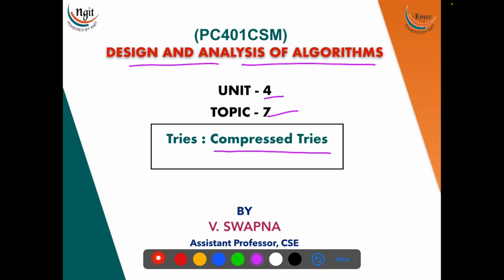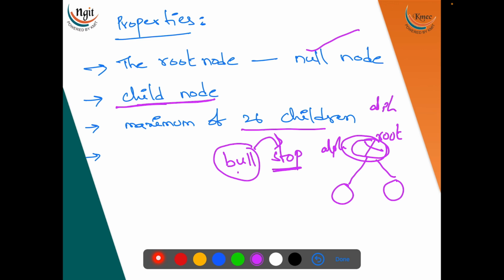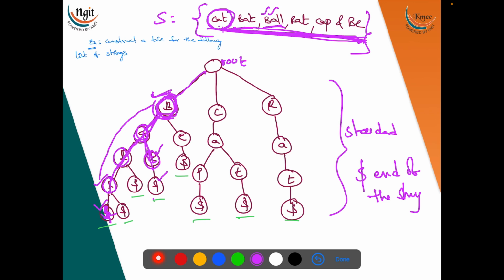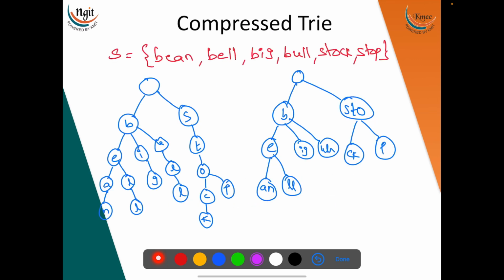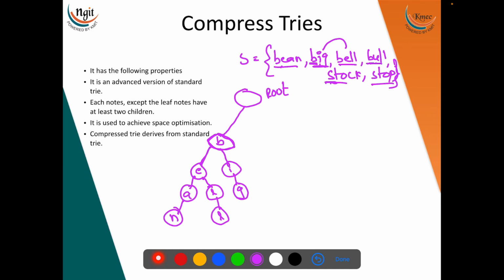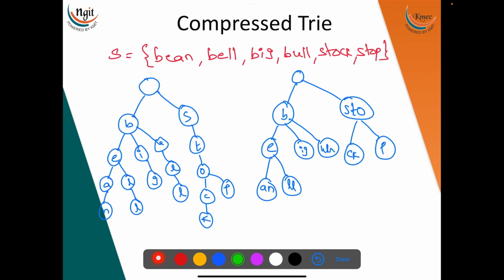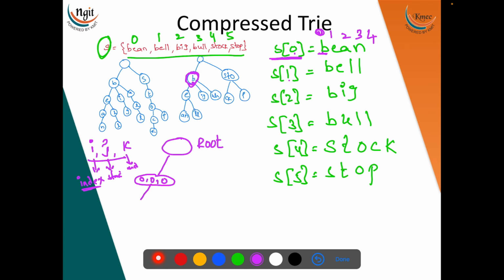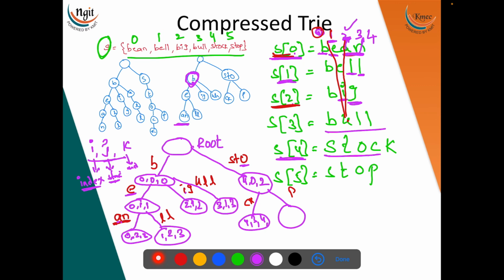4.15 Tries: Compressed Tries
4.15 Tries: Compressed Tries